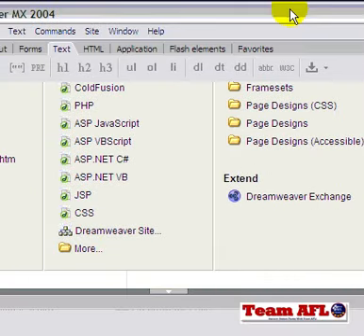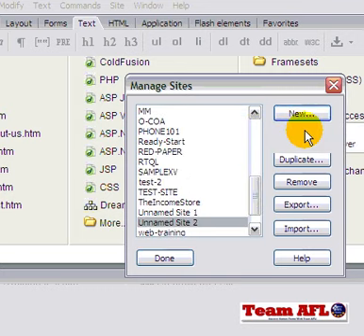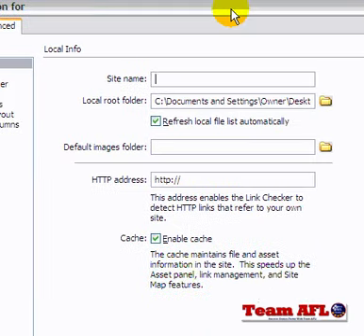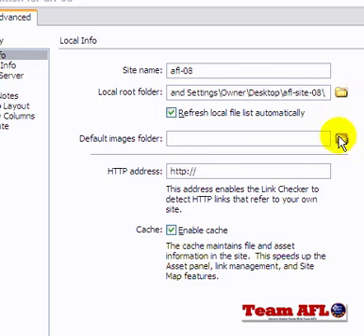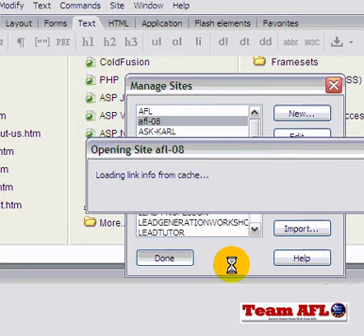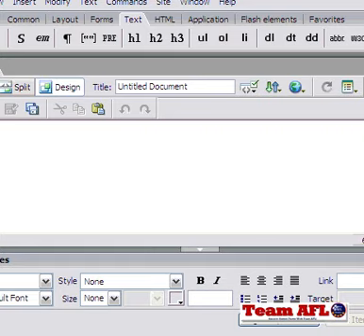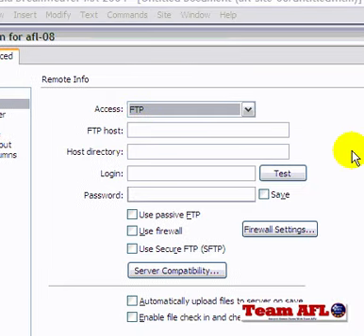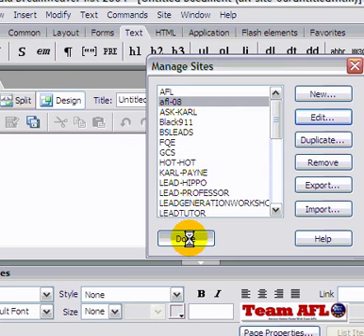MOR Vacations Dreamweaver Set Up Team AFL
How to get Dreamweaver ready to accept your website amd get going building pages and uploading them to your server.